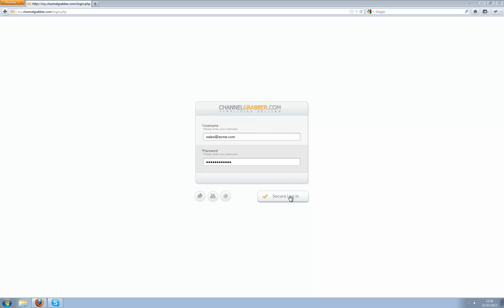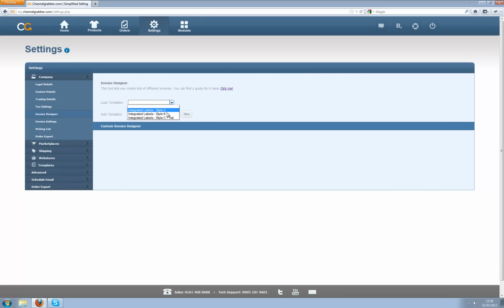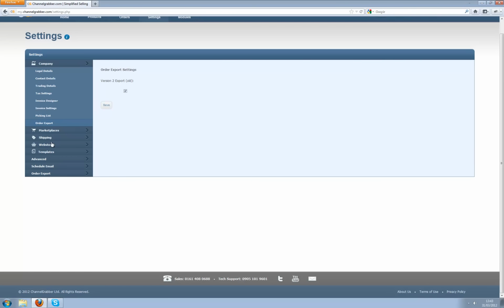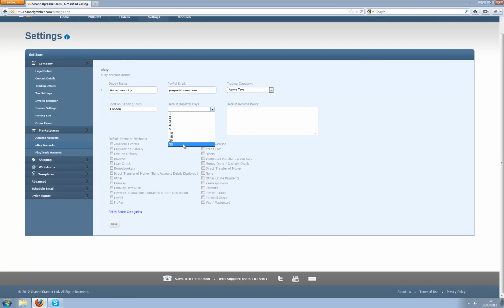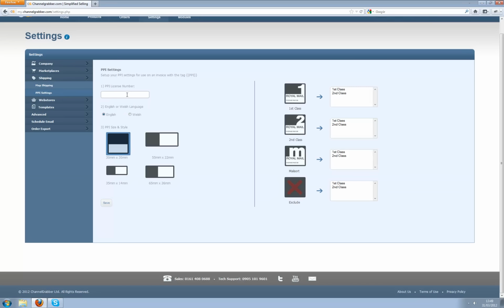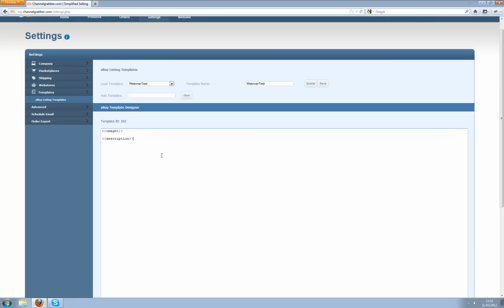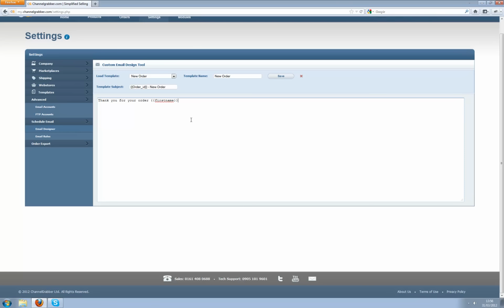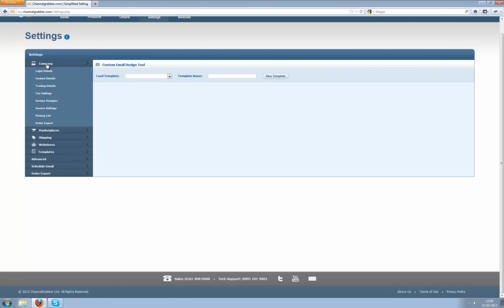ChannelGrabber Settings - Multi-channel eCommerce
Learn how to manage your ChannelGrabber account from your Settings page.

Your marketplace, webstore, shipping, accounting and other integrations, plus company information, customer notifications and templates are all easily accessible.